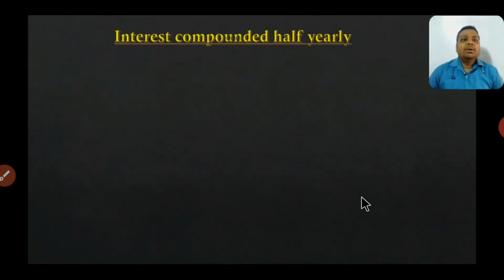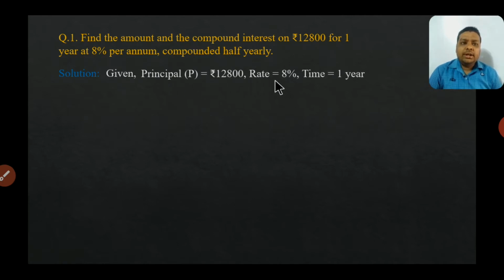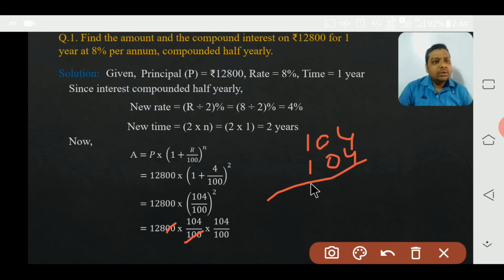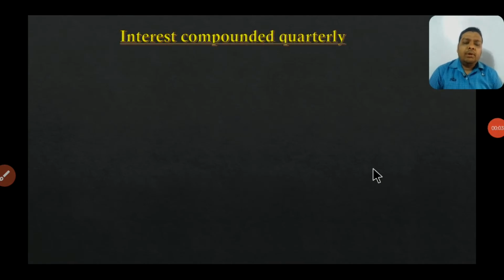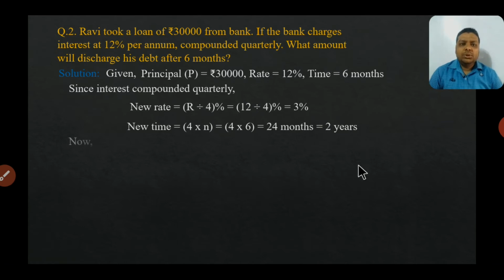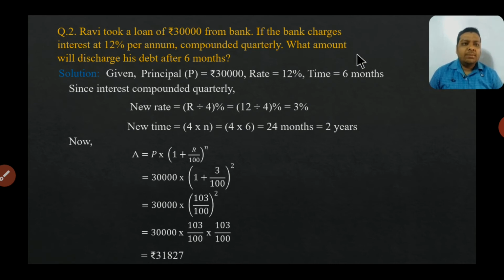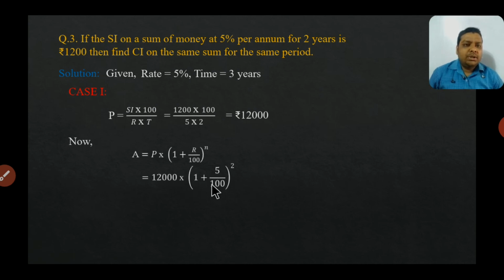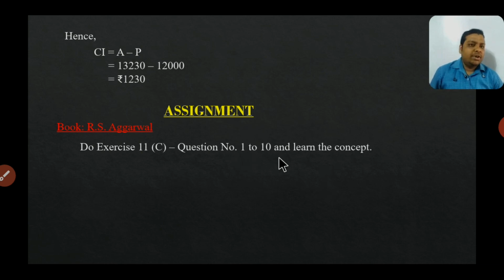Day 5: CI if interest compounded half yearly and quarterly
Std 8: CI if interest compounded half yearly and quarterly